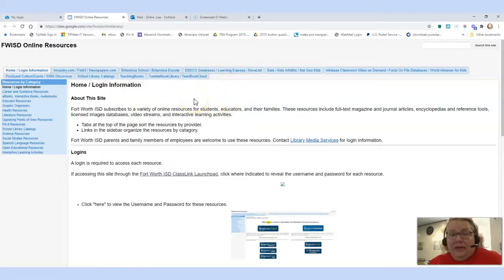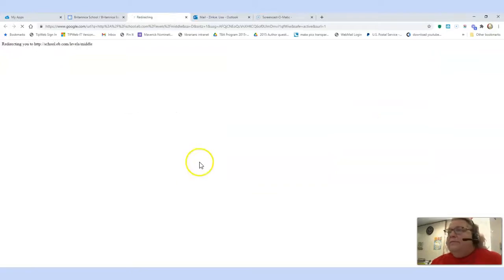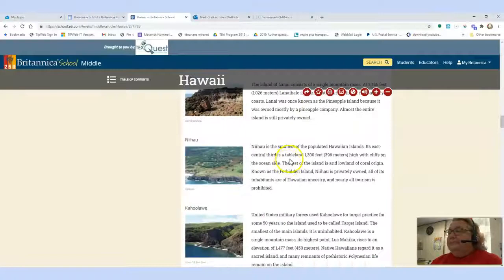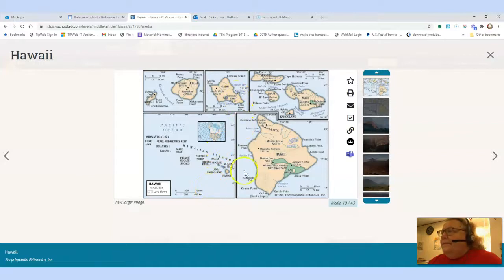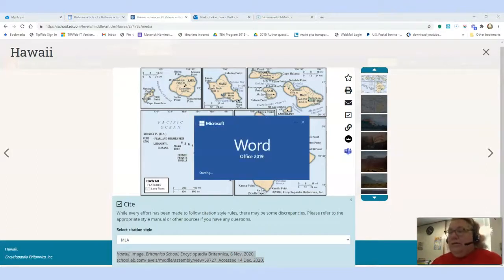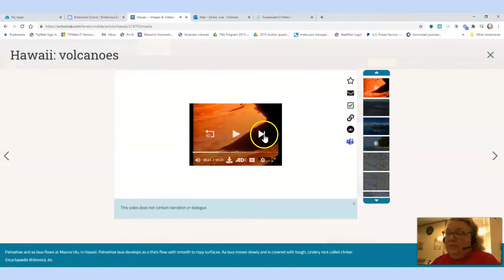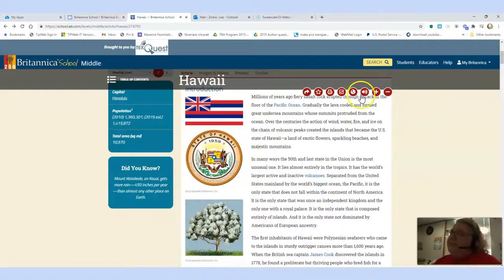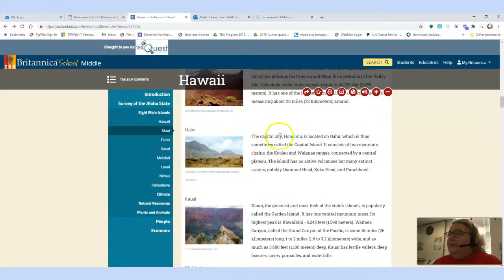How to use Britannica for research